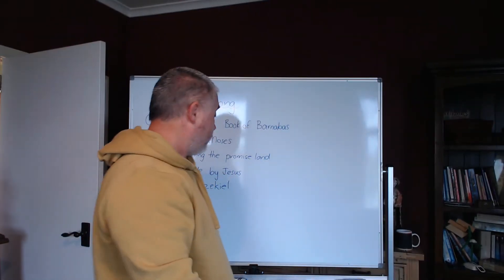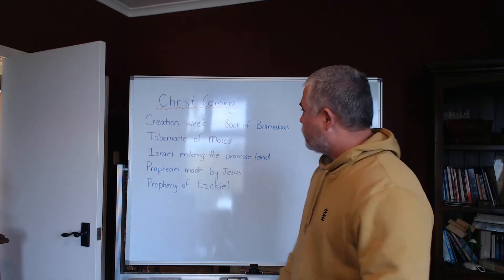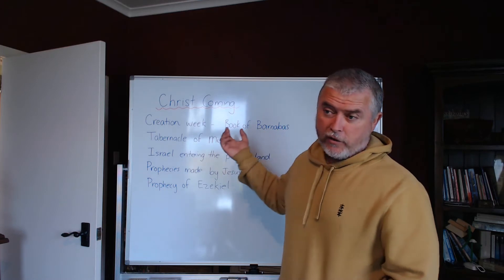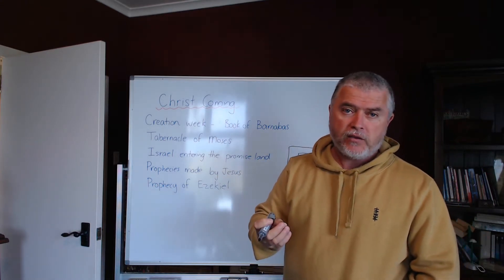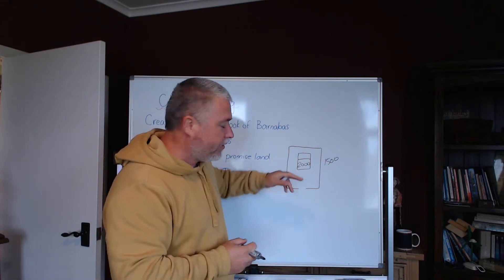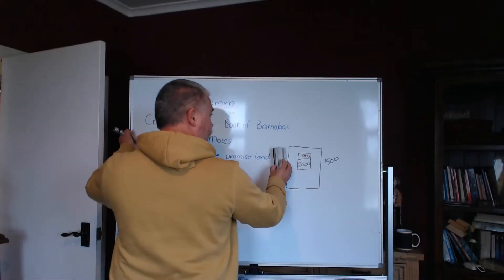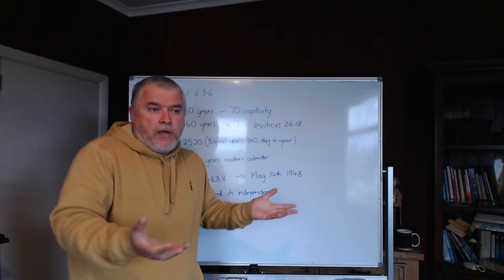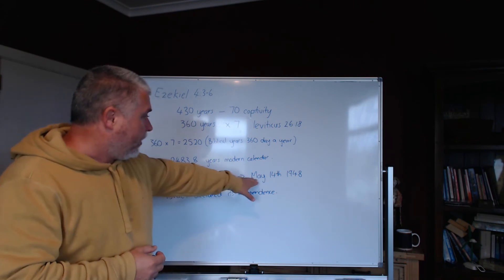Christs return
Some Biblical passages that give us some idea of when Christ might return.
Not knowing exactly the day or hour but the season is upon us.